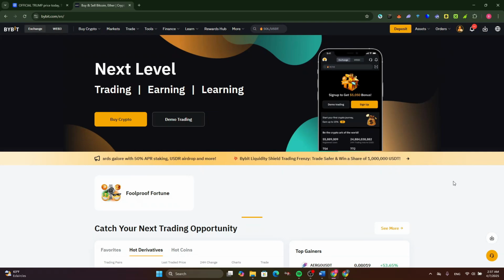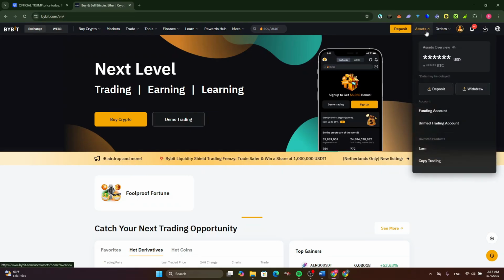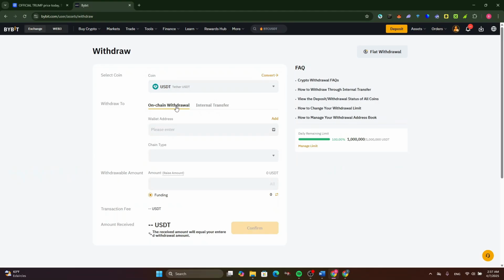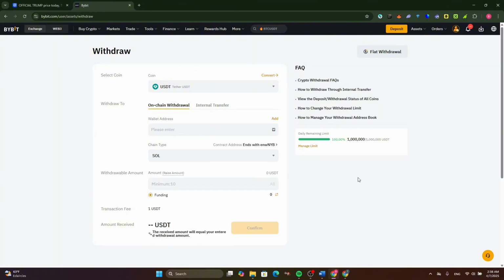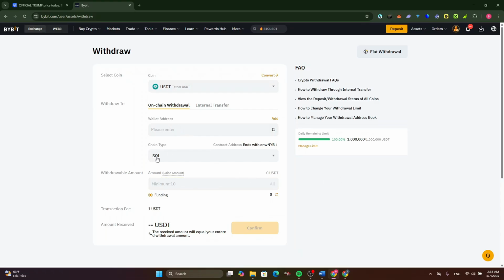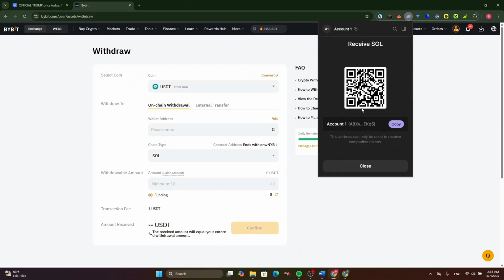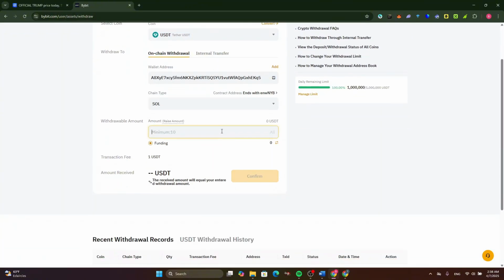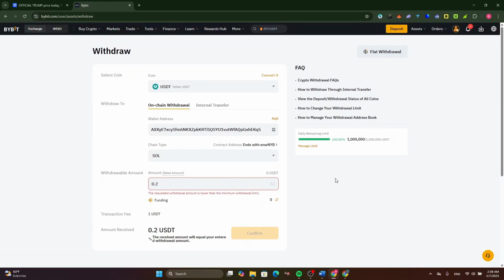NEW! how to transfer usdt from bybit to phantom wallet On Pc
Learn how to transfer usdt from bybit to phantom wallet On Pc . This video will cover everything that you need to know and help you solve your problem quickly.
Stay till the end of the video to find out how to transfer usdt from bybit to phantom wallet On Pc.

Did you learn how to transfer usdt from bybit to phantom wallet On Pc ?

Do you want to see another video about how to transfer usdt from bybit to phantom wallet On Pc ?

Did you enjoy how to transfer usdt from bybit to phantom wallet On Pc ?